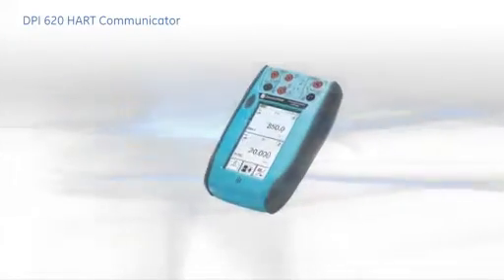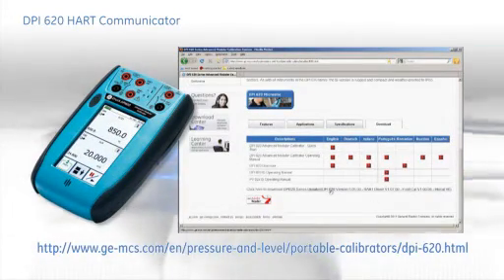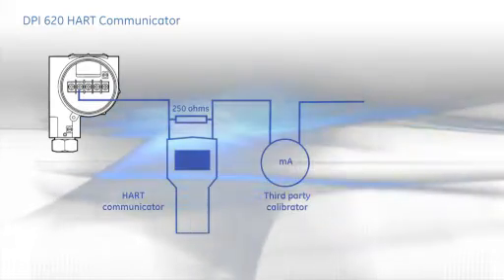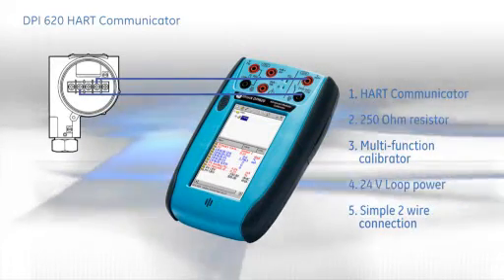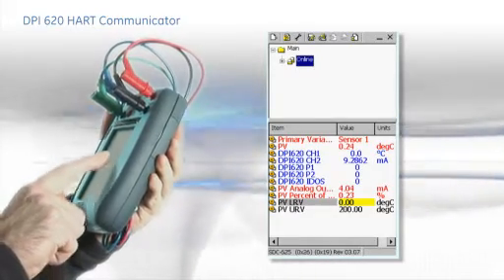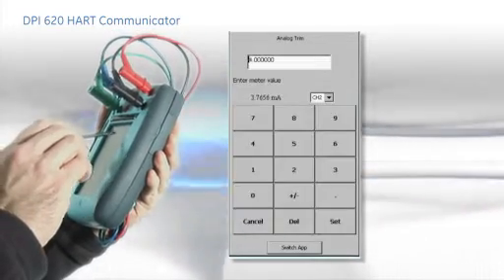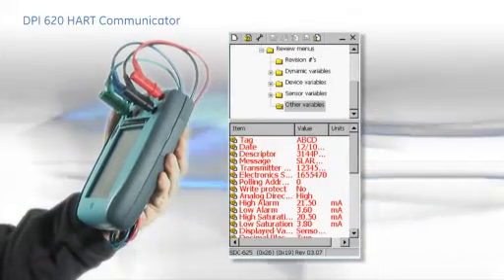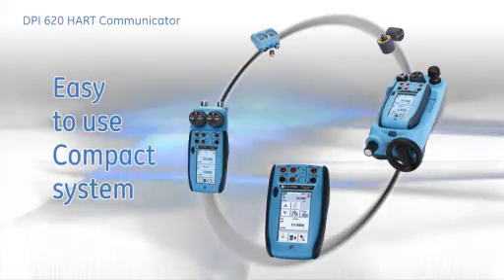Druck DPI620 HART Communicator - PART 3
Demo video on the Druck DPI620 Hart Communicator that can significantly reduce equipment inventory, cost of ownership and greatly simplify maintenance activities.